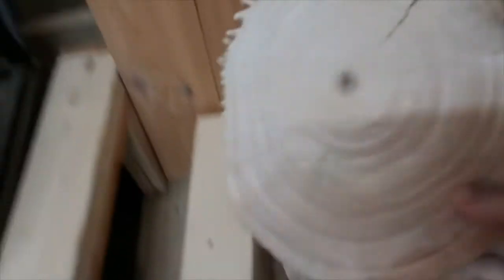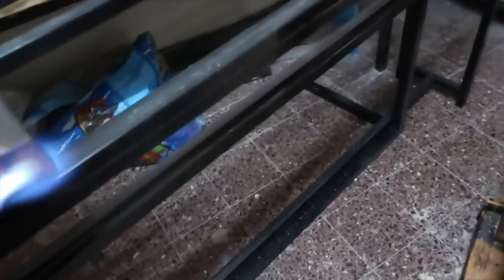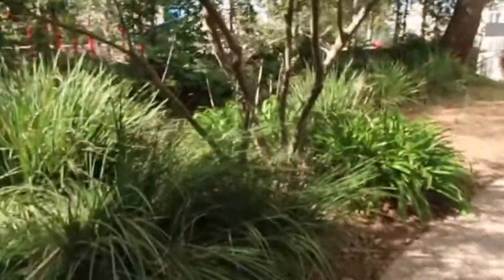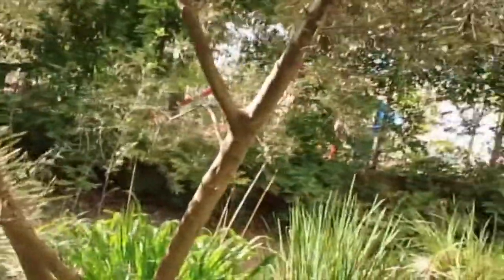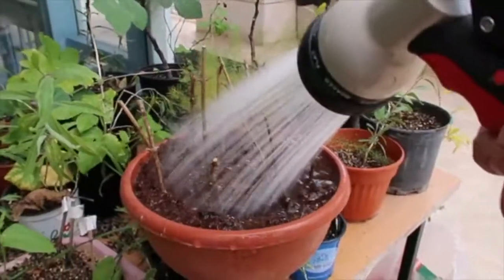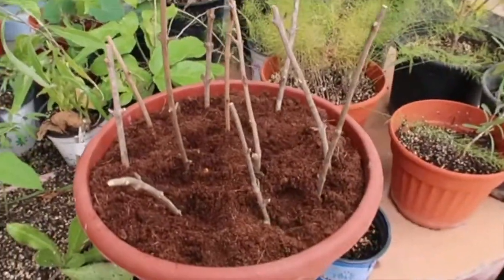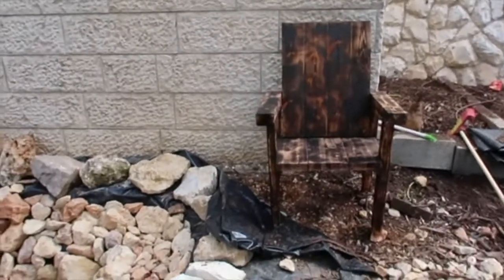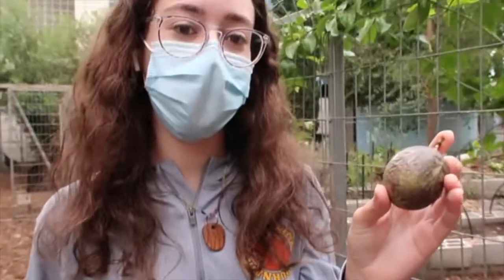vlog#110 finally a place to sit, finishing my garden chair and planting pomegranate cuttings t